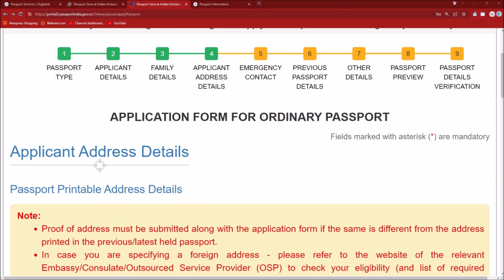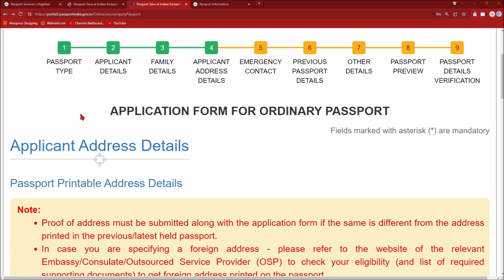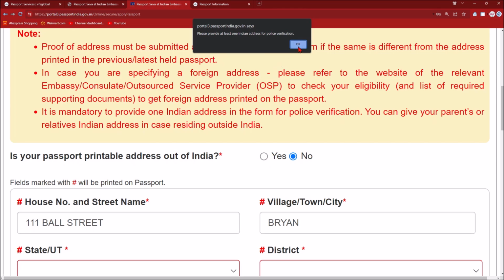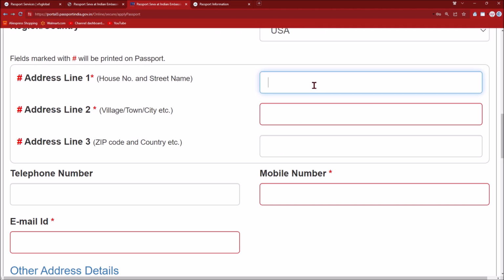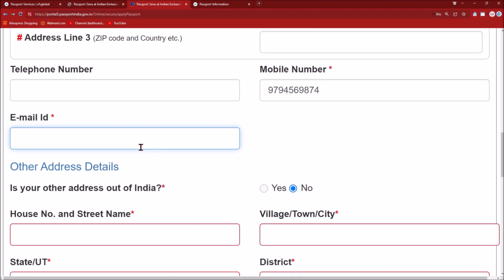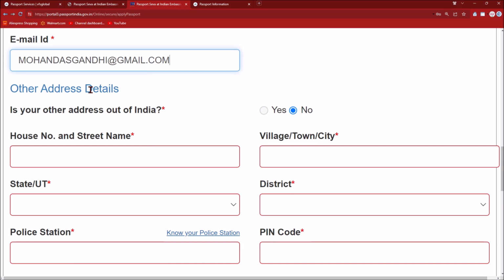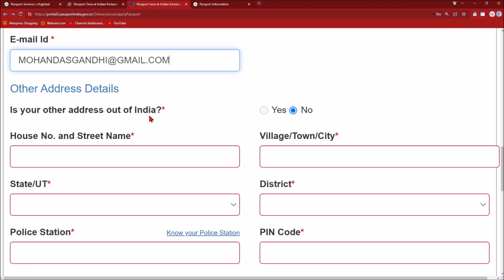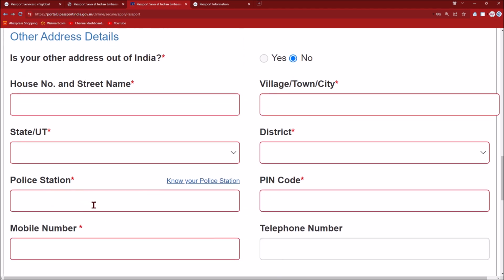Q: Need US address as Primary & Indian as Other, but "India" isnt listed in Region. Indian PP Renew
Facing issues adding US as the primary and India as the other address for Indian passport renewal? Learn how to navigate the VFS portal when "India" isn’t listed in the region dropdown. Step-by-step guide to resolve this.

OFFERS  FOR YOU:
👉Chase Freedom: Best Cashback credit card

Chapter:
00:00 Start